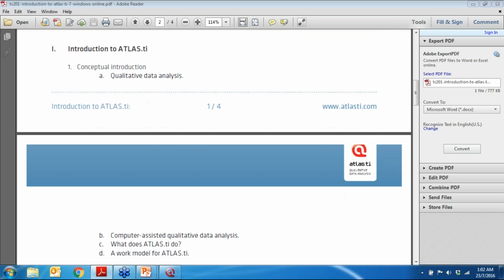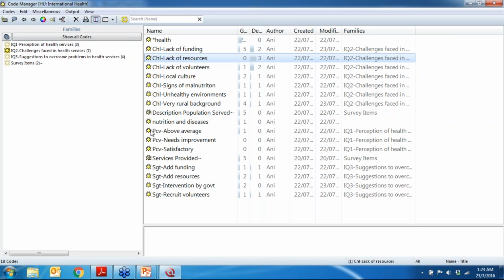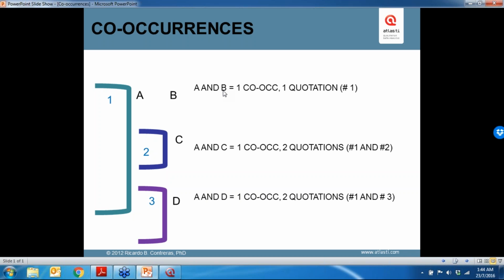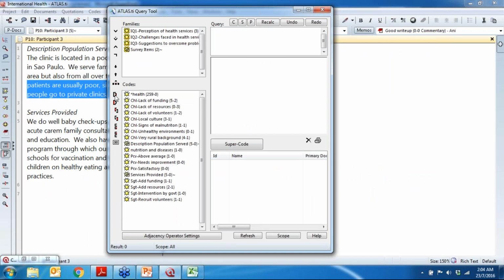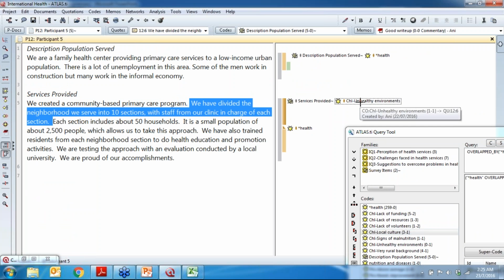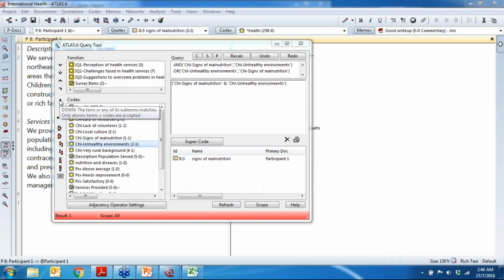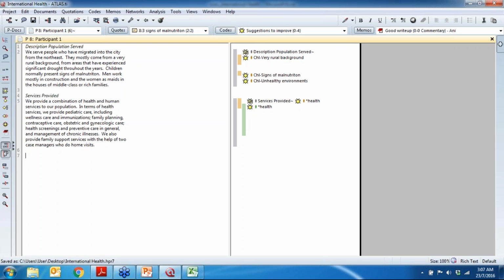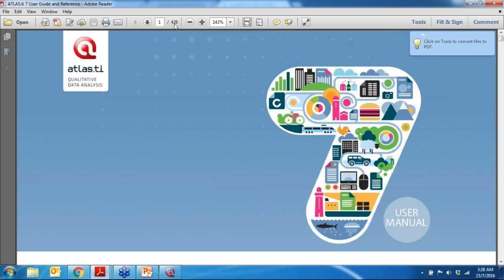Ani Munirah Introduction to ATLAS.ti 7 session 3